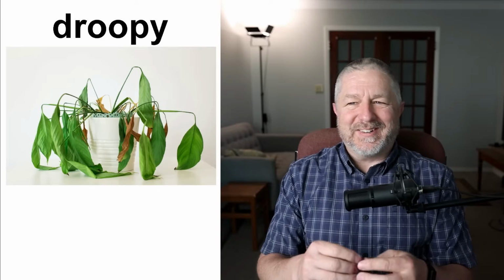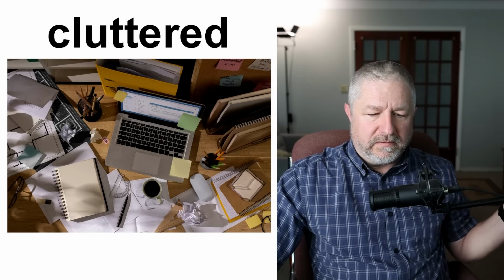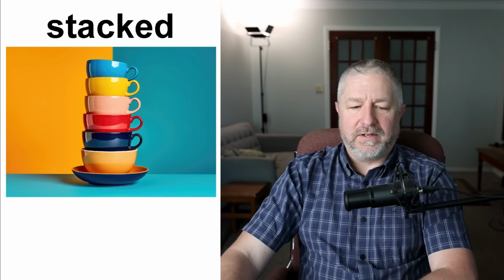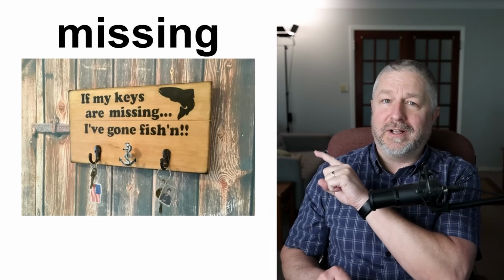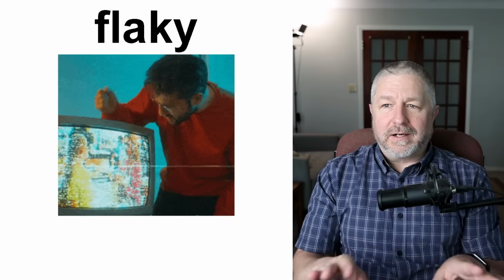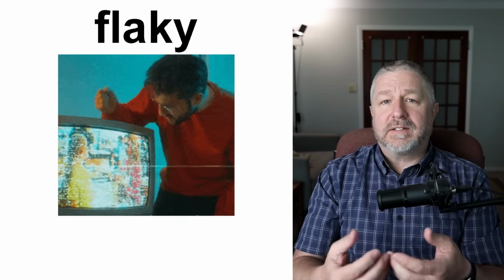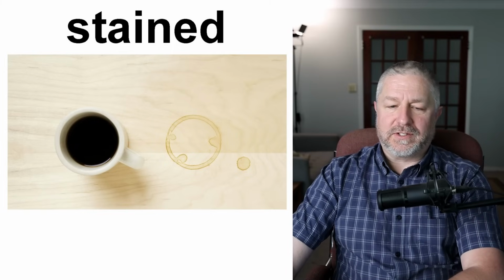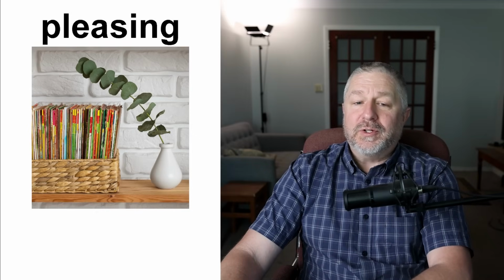Let's Learn English! Topic: Describing Things Around The Home! 🪑🥾🧦 (Lesson Only)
In this free English class you'll learn words and phrases you can use to describe things around your home. Maybe you have scuffed shoes, or a painting on the wall that is crooked. Maybe you have a broken toaster, or a window that needs to be replaced. In this English lesson I will help you learn how to describe over thirty items around your home.

In this English lesson you'll learn words and phrases like: brand new, muddy, to smell off, rotten, stained, flaky, crooked, askew, cracked, filthy, needs to be replaced, disarray, tangled, droopy, scuffed, and many more!

I hope you enjoy this English lesson about how to describe things around your home! Have a great week and see you soon!

Becoming a member at every level has these benefits and perks:
1) For 10 minutes during each live stream you will be able to participate in the "Members Only" chat.
2) A cool crown beside your name during live streams and when making comments on videos.
3) Your name in green during live stream lesson chat.
4) You will have access to a members only video each Wednesday called, "Wednesdays with Bob". These are behind the scenes bonus videos with full English transcripts for your listening practice.
5) A full transcript for every Tuesday video.

✅SEND ME A POSTCARD:

Smithville, Ontario
Canada
L0R2A0